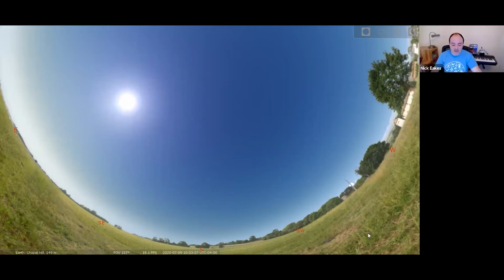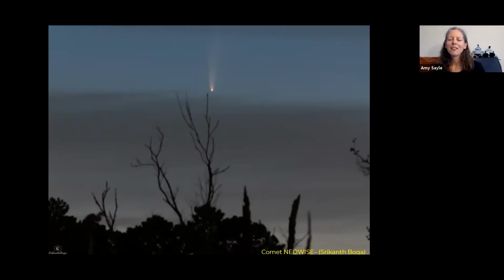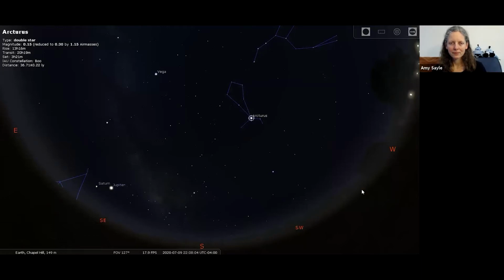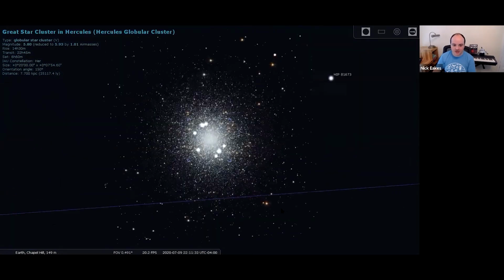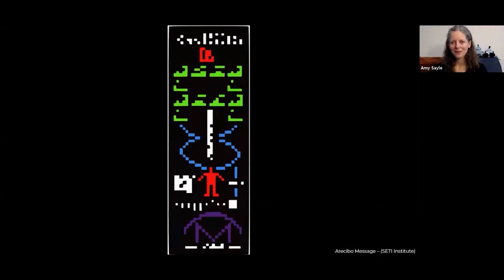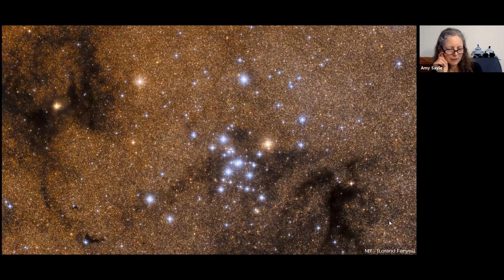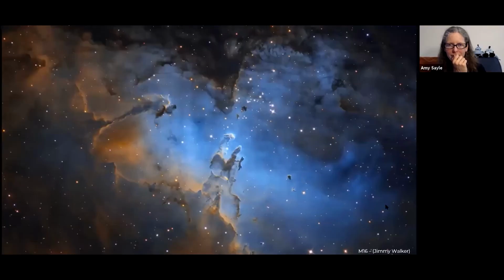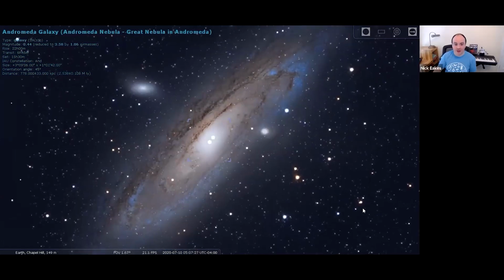Morehead At Home | Deep-Sky Objects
Let's use planetarium software to take a tour of the night sky, with a focus on deep-sky objects such as star clusters, nebulae, and galaxies.

Remember to join us during the live recordings of MoreheadAtHome every Tuesday and Thursday at 10 a.m. via zoom